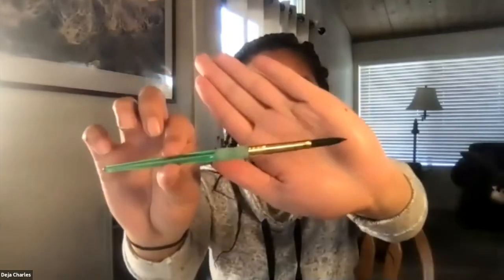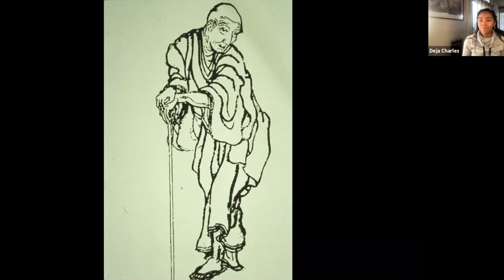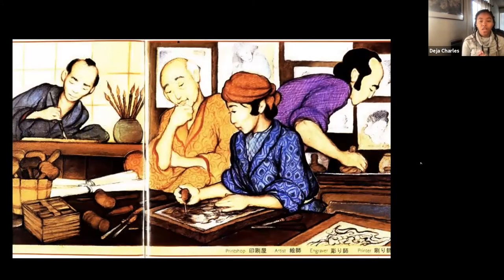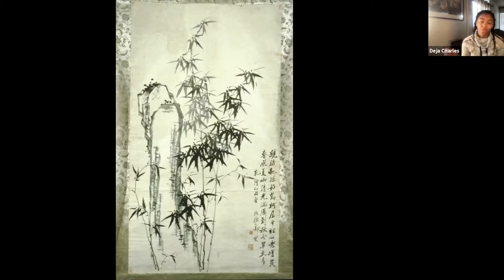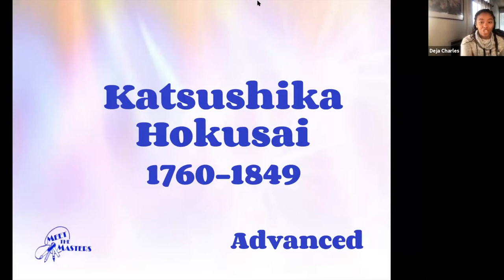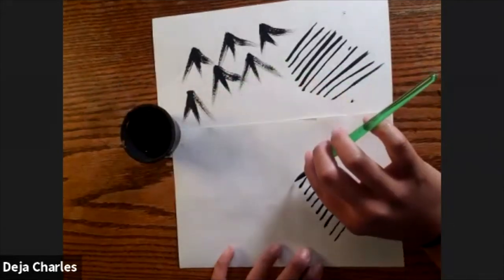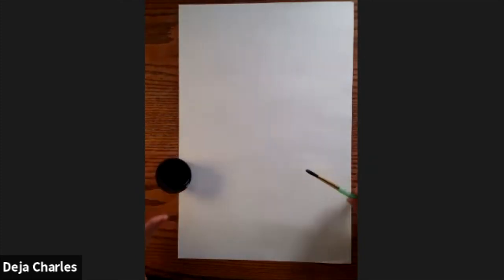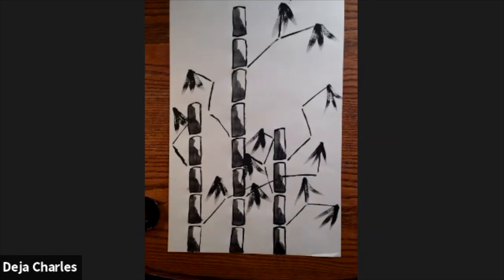Create with the Greats: Hokusai Advanced Lesson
Advanced lesson

Supplies needed: 1 12x18 sheet of construction paper, black tempera paint, and 1 size 8 brush (green paint brush). Students should also bring a sheet of scrap paper (newspaper/paper towel) to practice technique on.